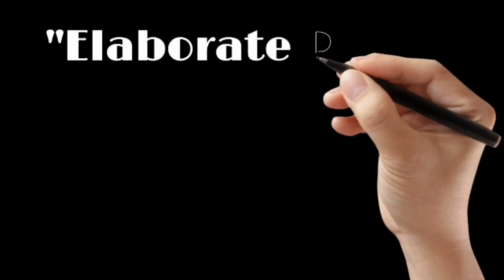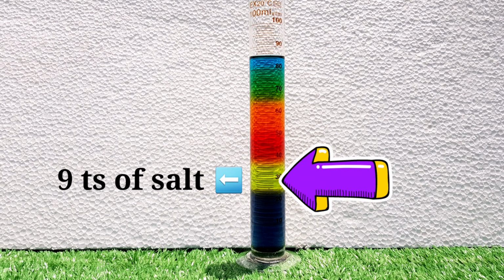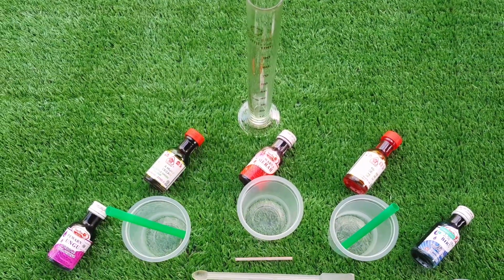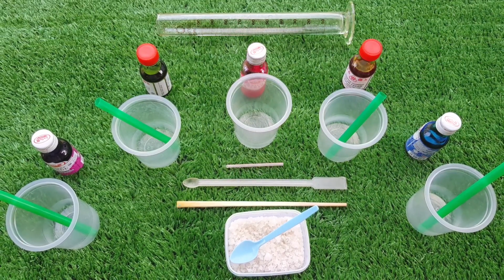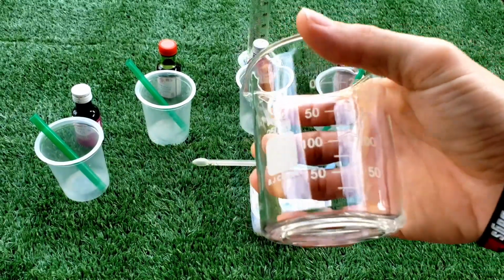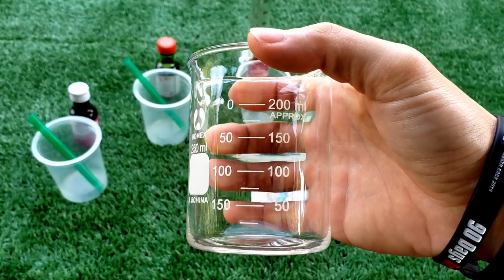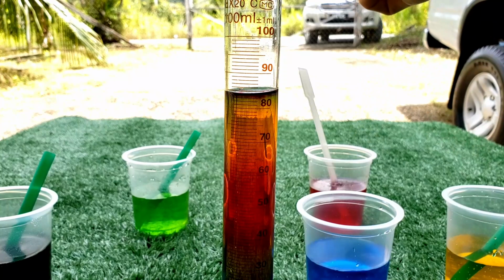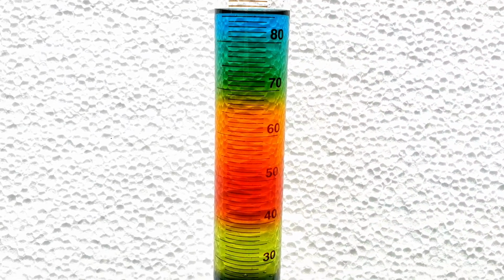CPD Programme For Non-Option Science Teachers (Slot 11- Elaborate Phase - Let's Make Rainbow Liquid)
Contiunous Professional Development (CPD) Programme For Non-Option Science Teachers.

Cohort 1 : 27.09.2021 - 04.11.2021 (Slot 11 - Elaborate Phase)

Activity For Elaborate Phase : "Let's Make Rainbow Liquid"

Slot 11 - Learning Outcomes
At the end of the session, Course Participants will be able to:

A. Explain the concept of density.
B. Involve in IBSE 5E Steps in learning about density - the density of objects depends on its mass & Volume